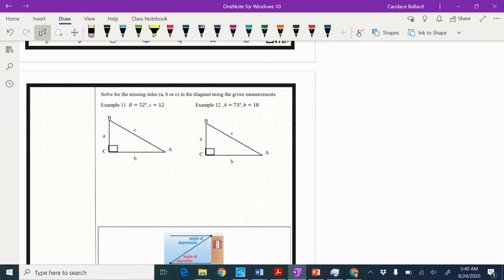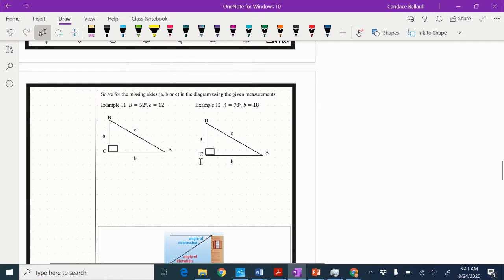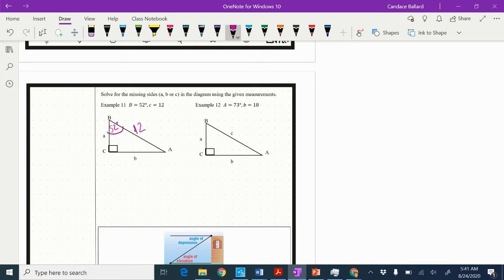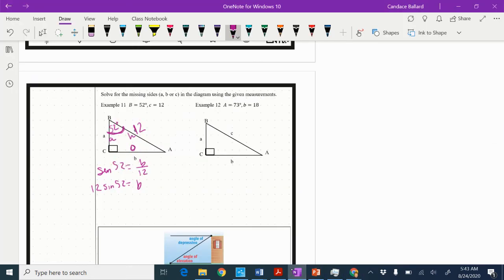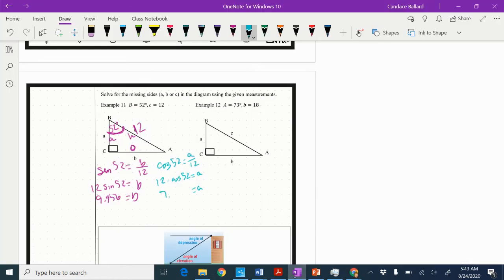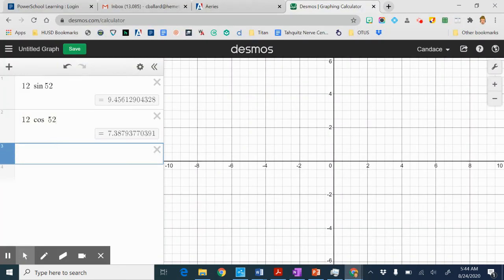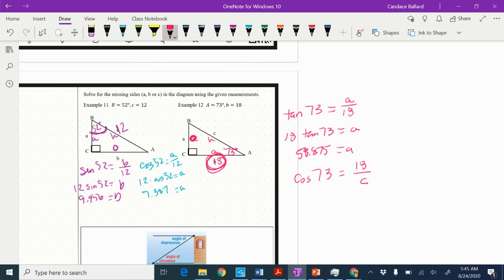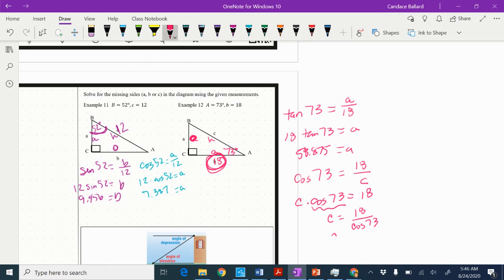AB Lesson 0.1 part 4